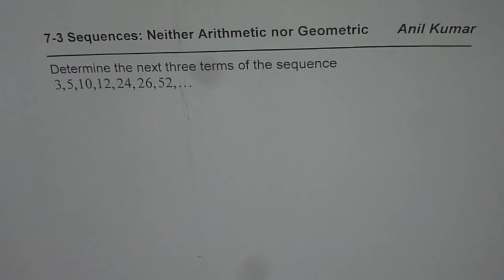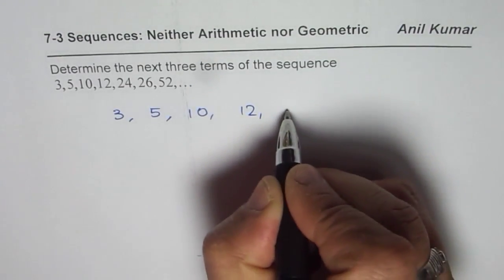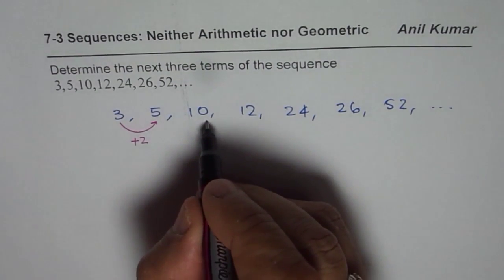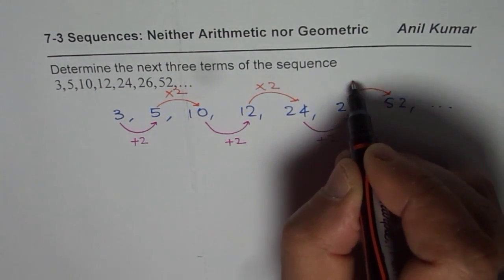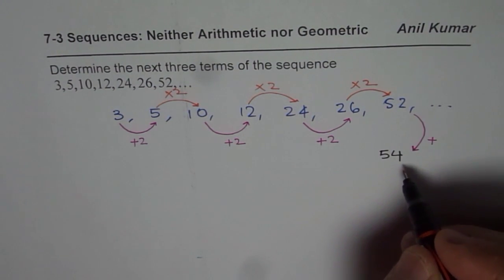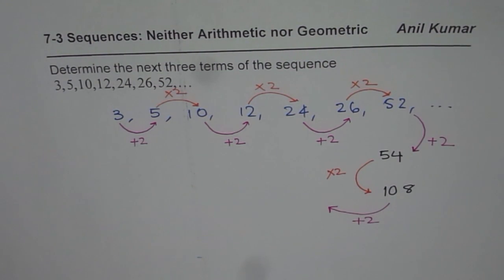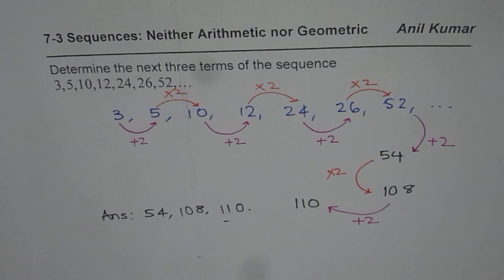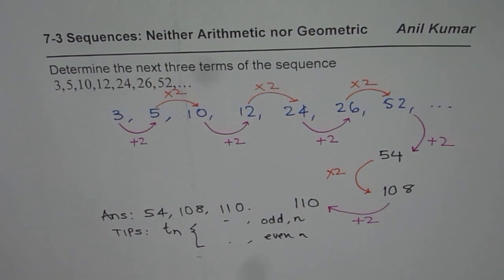Write Next Three Terms of Discrete Sequence